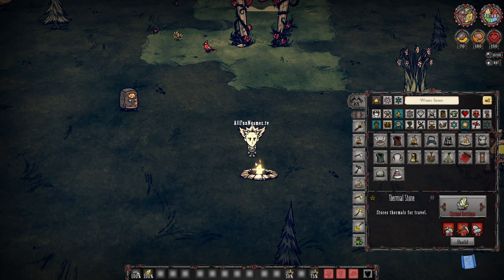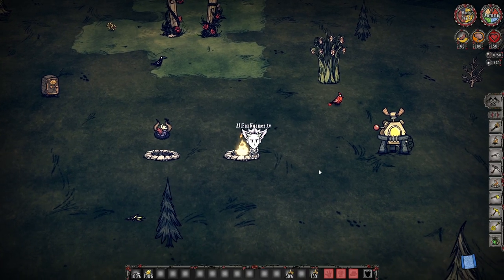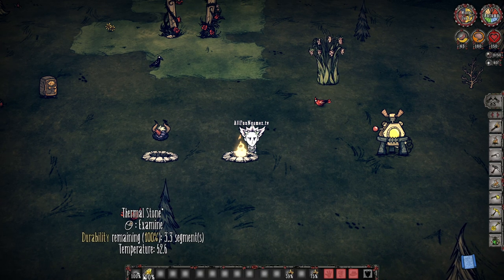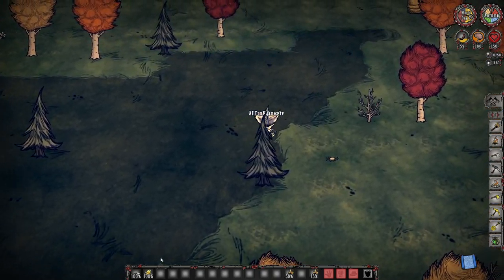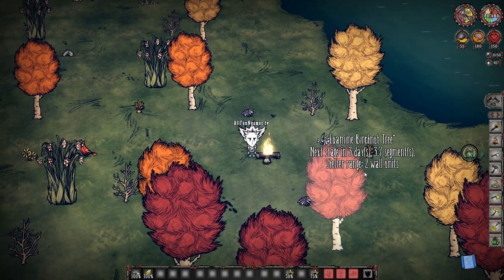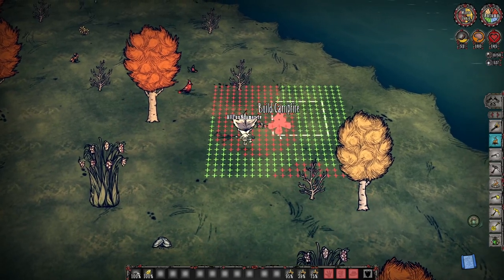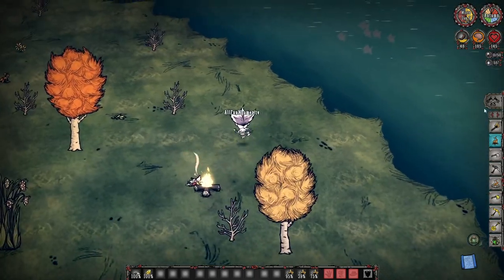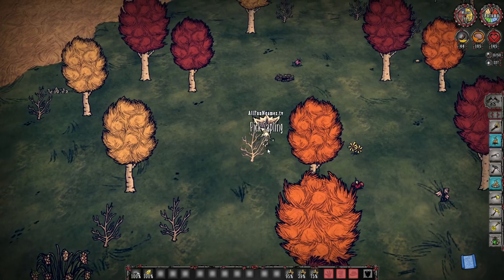How To Stay Warm in Winter in Don't Starve Together - Easily Stay Warm in Winter In DST